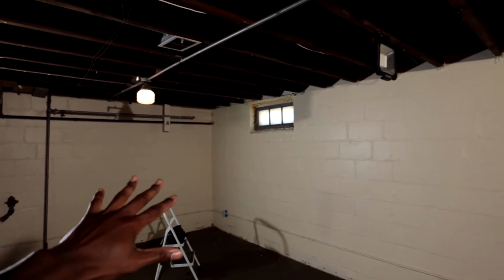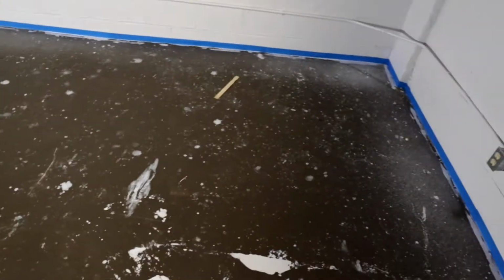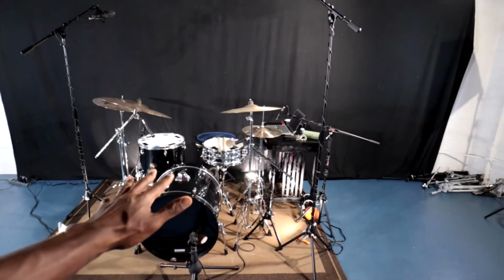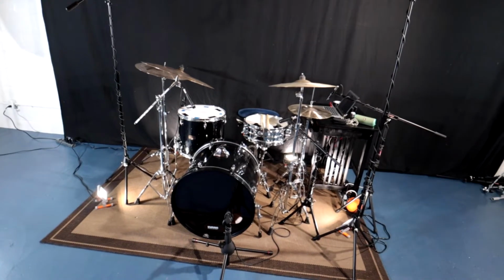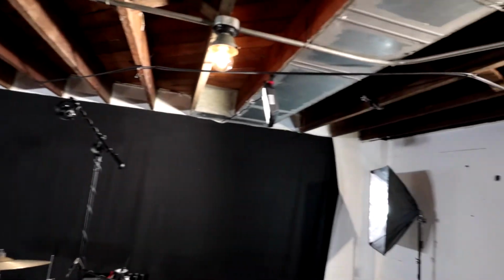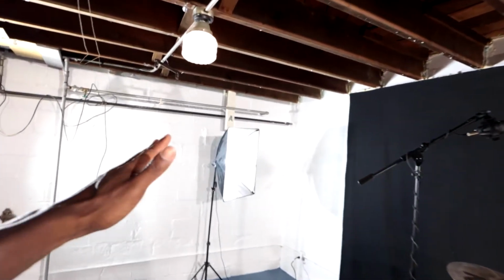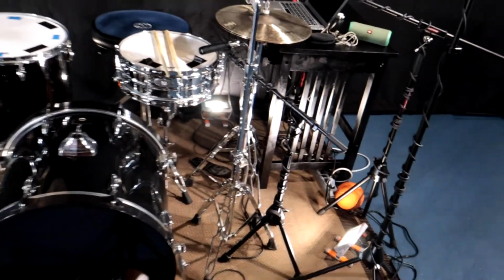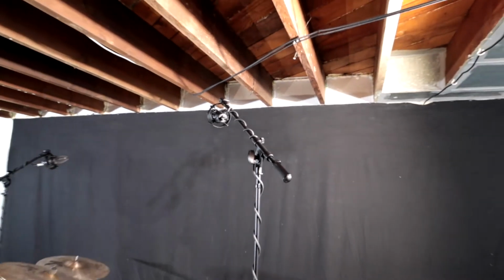Studio Renovations! | FINALLY cleaning out my basement!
Over the past couple of weeks, I've been working to clean up the space where I play drums. I can't express how long I've been meaning to do this, since I'm usually too busy or lazy to get started. Initially, I started cleaning up a bit, but then thought how cool this would be to share with you all! Overall, I'm satisfied with the changes I've made, but there's still a lot more to be done! Hope you all enjoy this video!